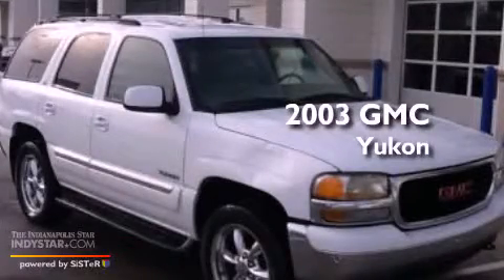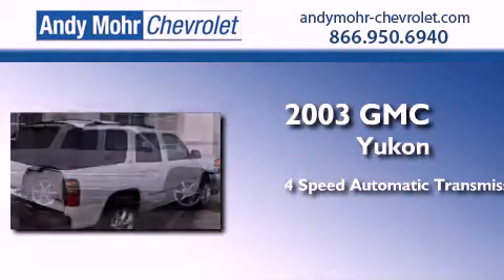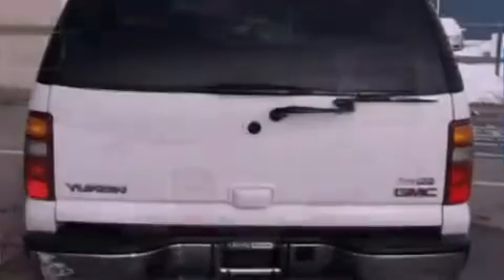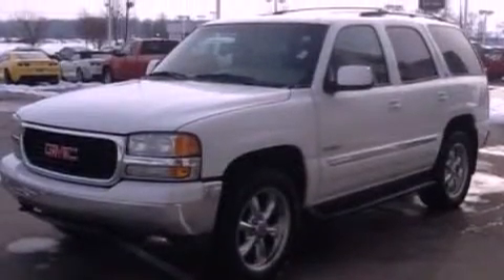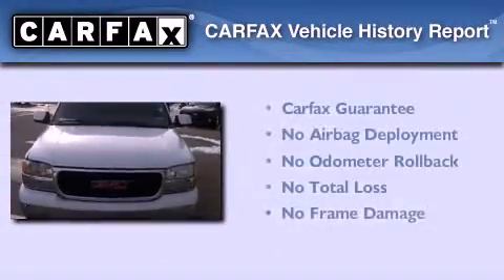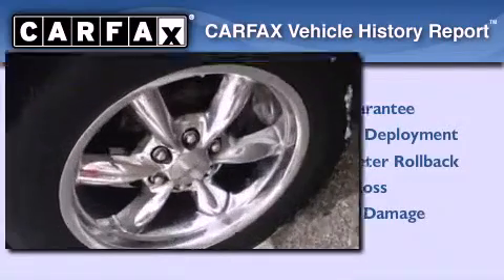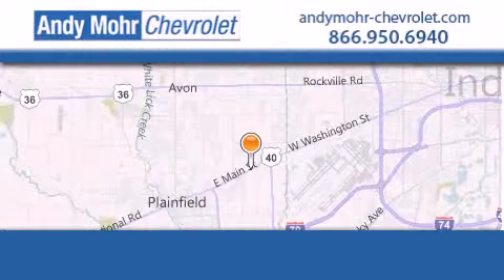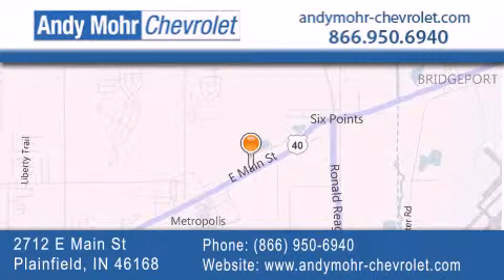2003 GMC Yukon Indianapolis IN 46168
Year : 2003
 Make : GMC
 Model : Yukon
 Engine : 5.3L V8 16V MPFI OHV Flexible Fuel
 Trans . : 4-Speed Automatic
 Exterior : Summit White
 Miles : 116,776
 Interior : Neutral / Shale
 Stock : T30020A

 2712 E. Main Street